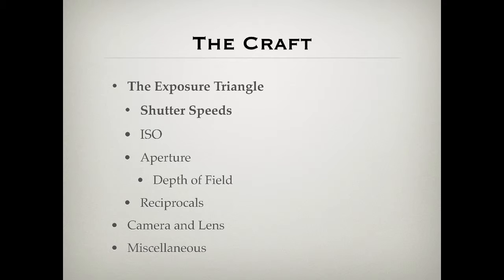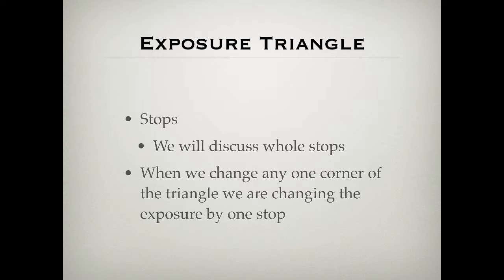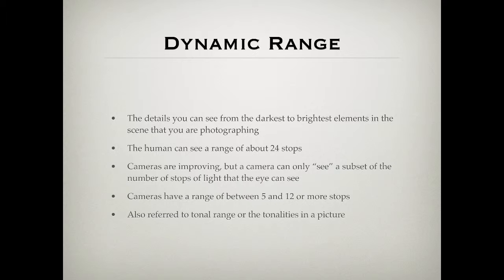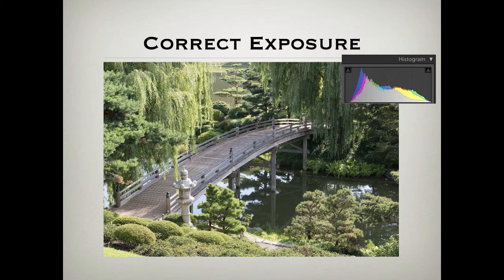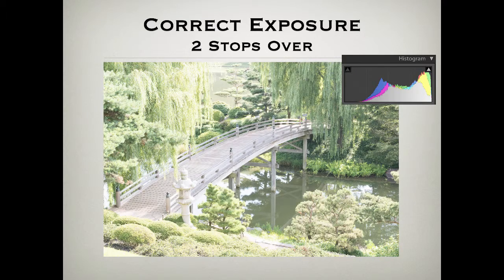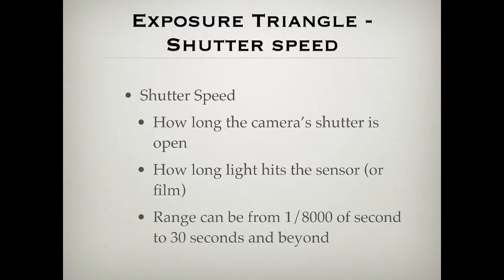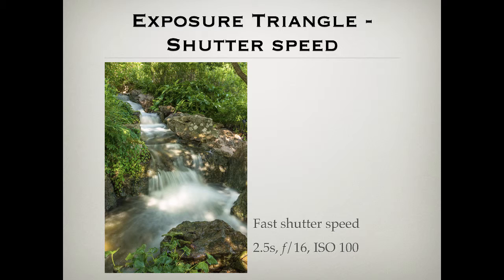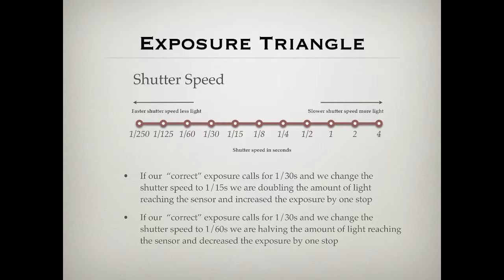01 - Jump Start Nature Photography - The Craft Part 1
This video is the first in a series of videos that cover the craft of photography.  In part 1 of the craft of photography video series I introduce the exposure triangle and talk about shutter speed.